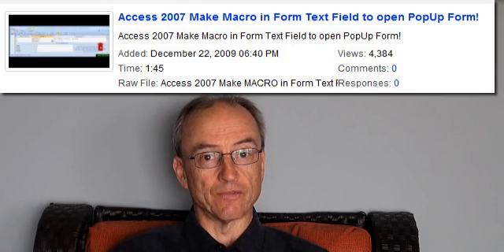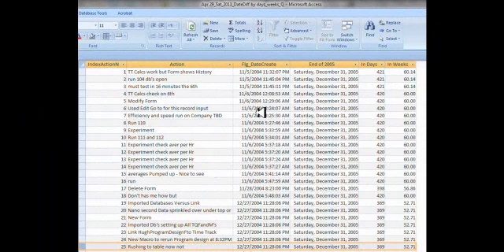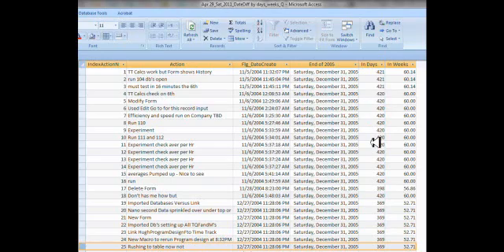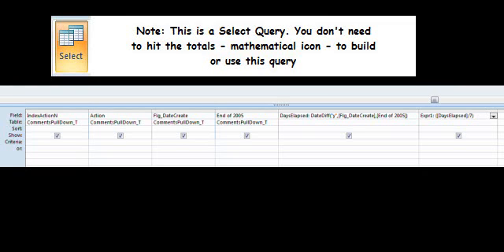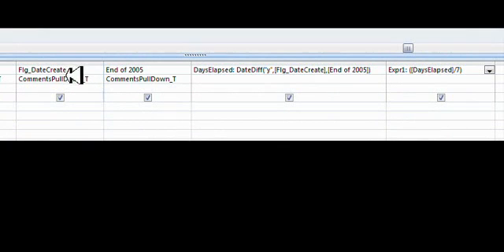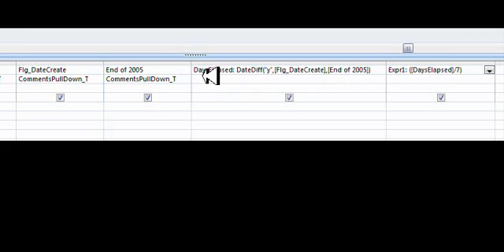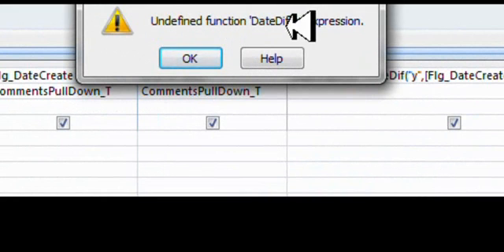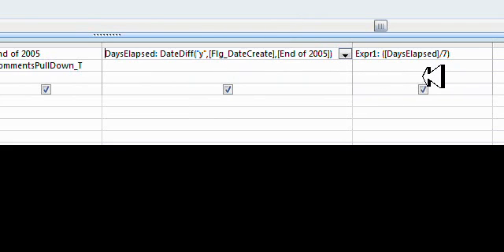Access 2007 using Date Diff Select Query Calculations.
Access 2007 using Date Diff Select Query Calculations. Tell your boss how many days, or weeks it took to do a job or task. Smart calculations to make you look great